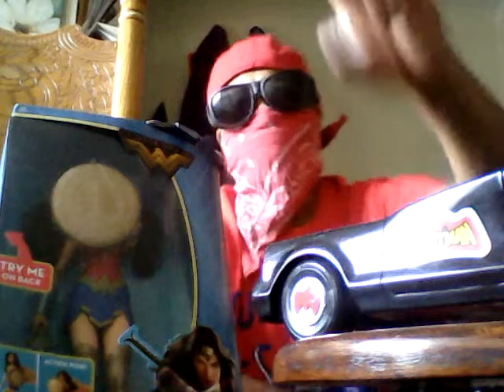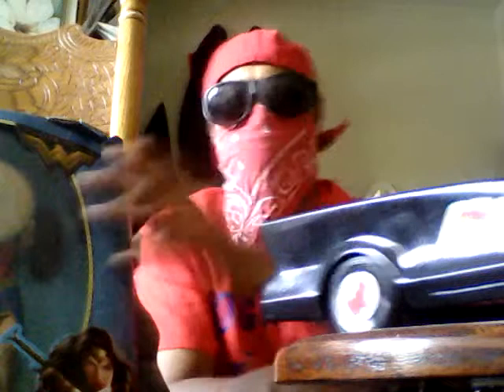H👀D H💀BBIEZ I 1974 BATMOBILE I WONDER WOMAN I TRUCK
HOOD HOBBIEZ EBAY SHOP SELLS AND DESCRIBES ALL ITEMS FEATURED AT THE SOON TO BE HOBBY SHOP FOR THE GANGSTERS,GANG BANGERS, SELLING EVERYTHING FROM HOT WHEELS, MATCHBOX, FIGURES, ANTIQUES,AUTOGRAPHS, EVERYTHING IN MINT CONDITION,ALL TYPES SLOT CARS,RARE HAPPY MEAL TOYS, REDLINES,BLACK WHEELS,SPORTS MEMORABILIA,